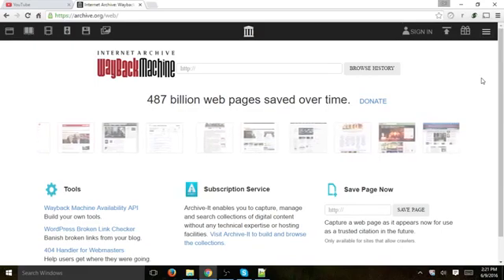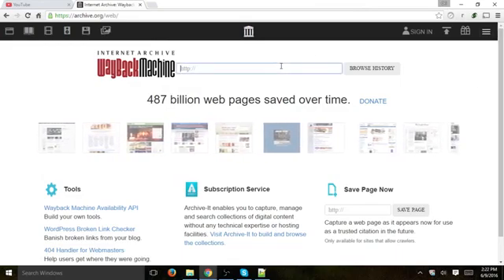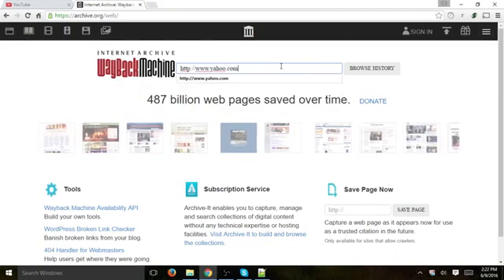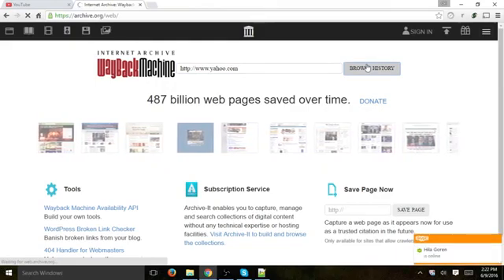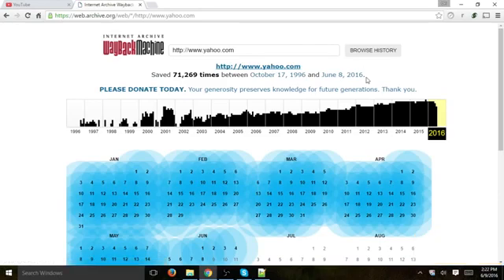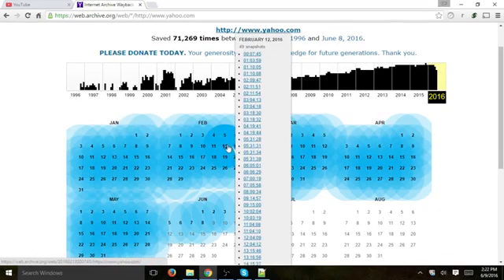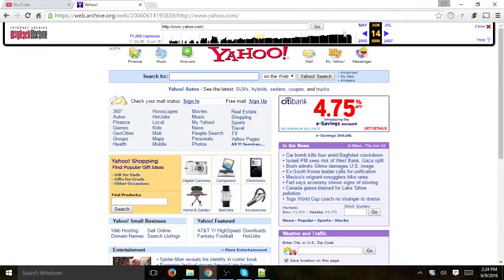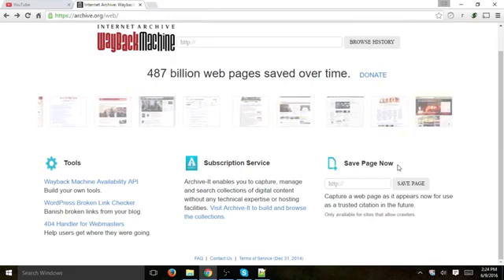How to use the Wayback Machine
Πως να χρησιμοποιειτε τη Wayback machine